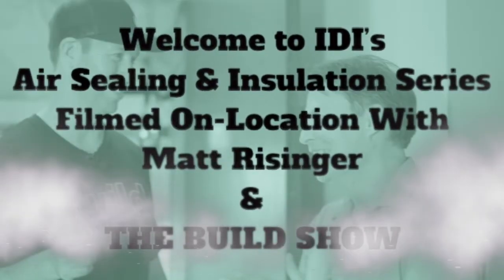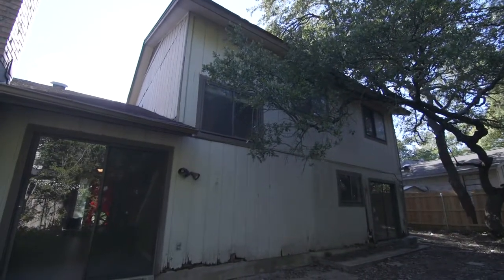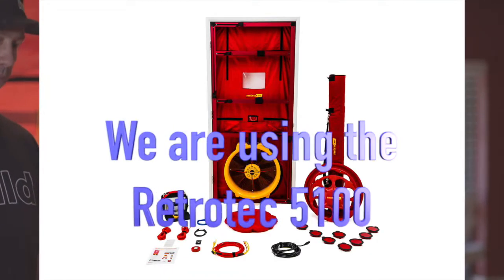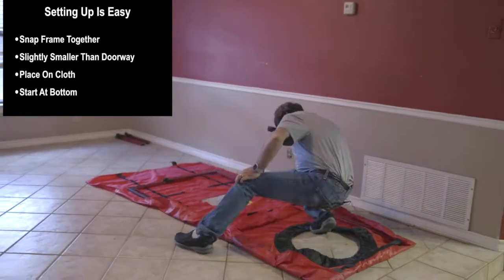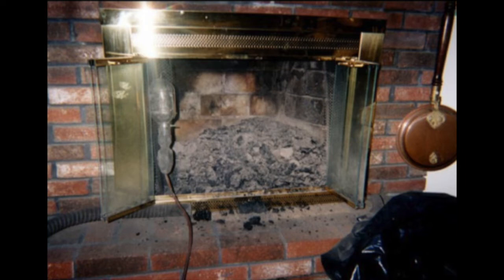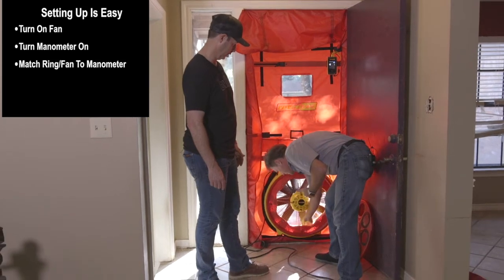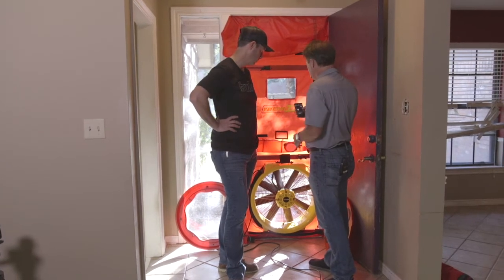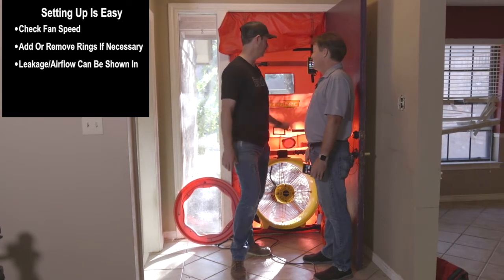Part I: Getting Ready to Test | Air Sealing & Insulating Series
IDI Distributors teamed up with Matt Risinger and The Build Show to break down the best practices for evaluating, air sealing, and reinsulating a home that will provide the best results and increase your bottom line.

In part I of our series, we look at the first steps of evaluating a home: setting up the blower door and getting ready to test.

(2:38) Setting up the blower door:
• Snap the frame together and adjust it to make it slightly smaller than the doorway
• Place it on the cloth and start attaching the cloth at the bottom
• Place it in the doorway, expand it to fit the door and install the cross braces
• Place the red tube on the outside and test for a tight fit
• Attach the fan to the cross brace
• Install the yellow tube to the fan and the manometer to the cross brace
• Plug in the fan, and you’re ready to test

Quick tips for getting ready to test:
• Make sure all windows and doors are closed
• All gas appliances set to pilot
• Mechanical systems are off
• No ashes or coals in fireplace or stove

Don’t Miss Part II and Part III of the Build Show Series with Matt Risinger.

Make IDI Your Dedicated Insulation Supplier:
Our experts can set you up with all of the insulation equipment, accessories and supplies you may be missing!